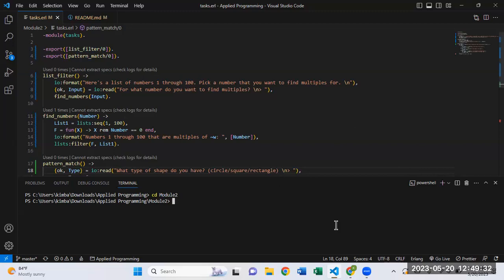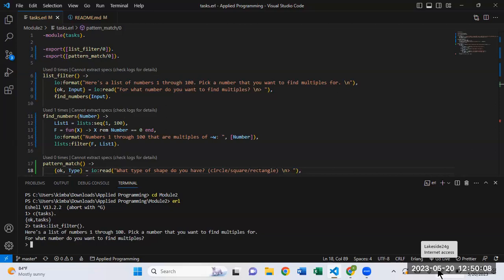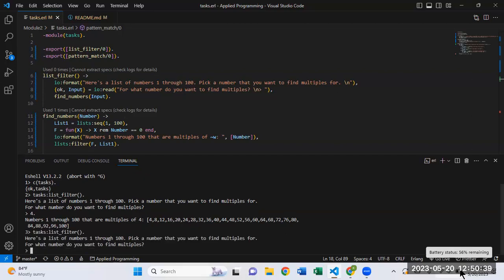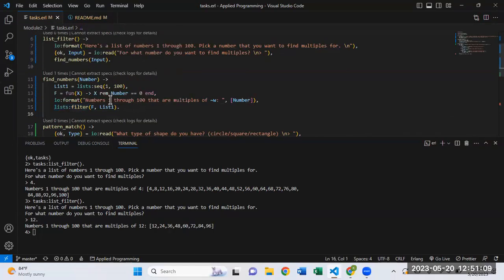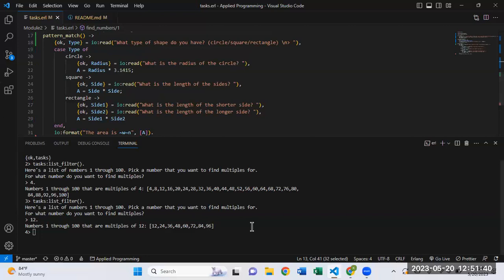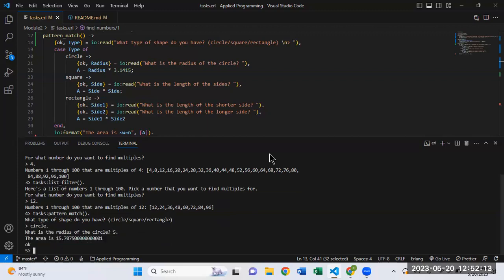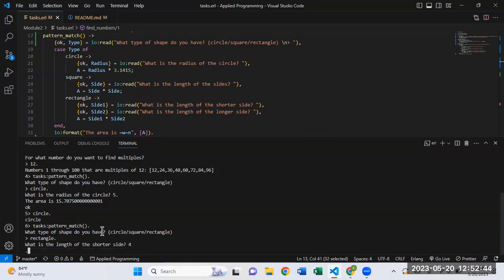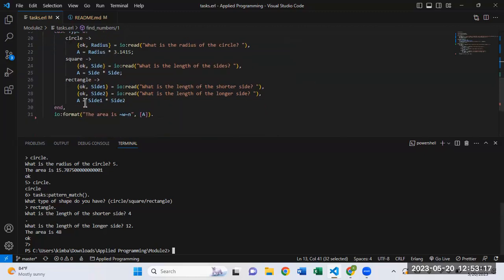Erlang Principles Demonstration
Here's a very brief run-through of my learning Erlang and a demonstration of a few of the principles I used.